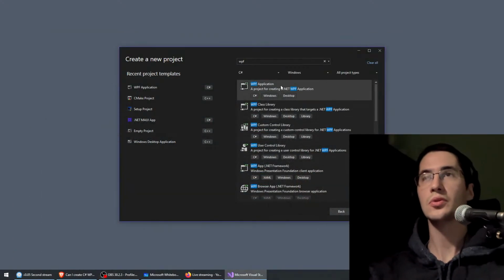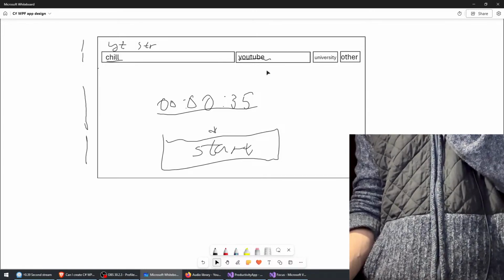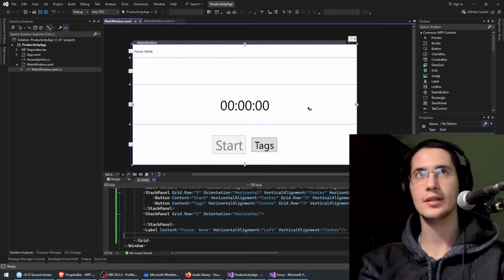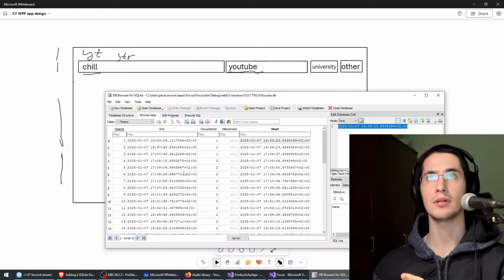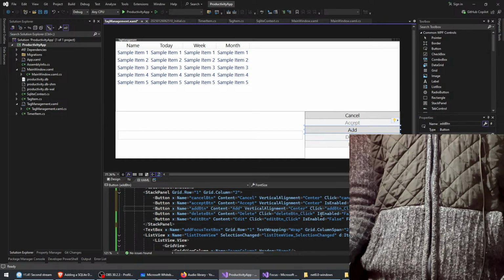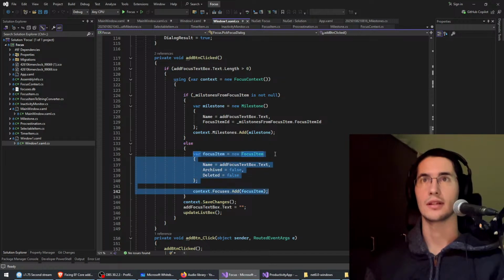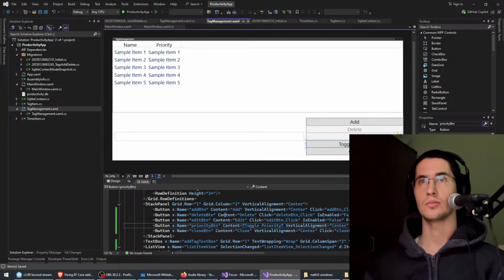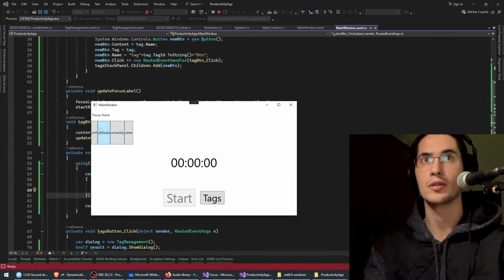Can I create C# WPF desktop app in 2 hours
I have an idea for an app and have to code it. So why not do it publicly so you can see if you find anything of value while watching me speed run this app.